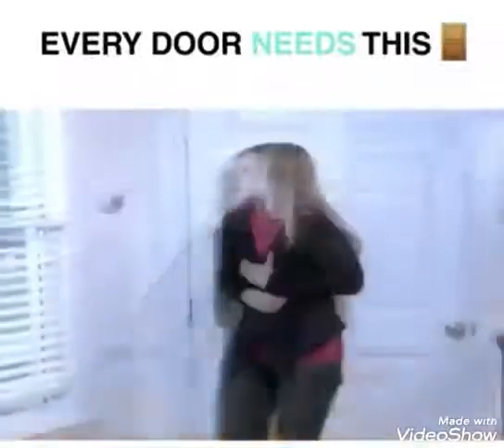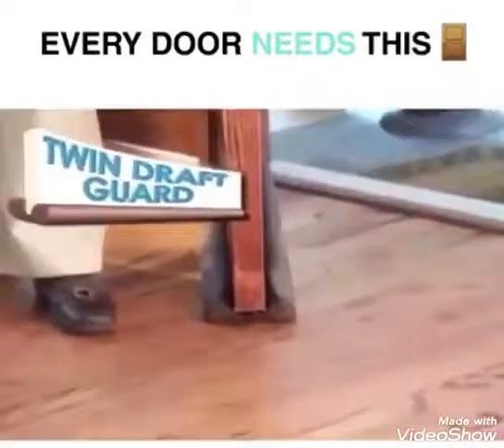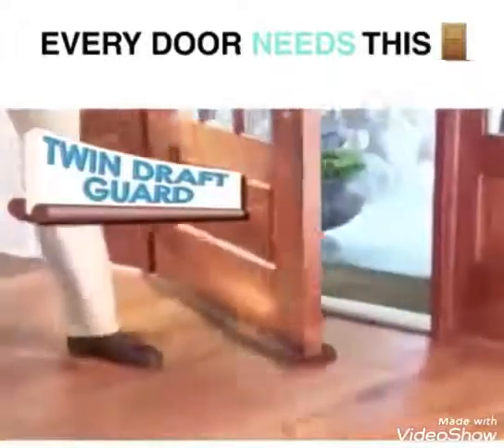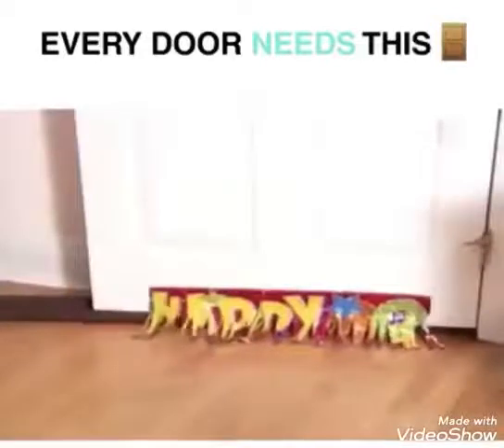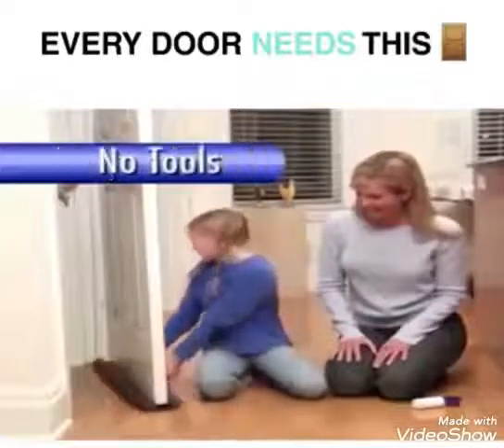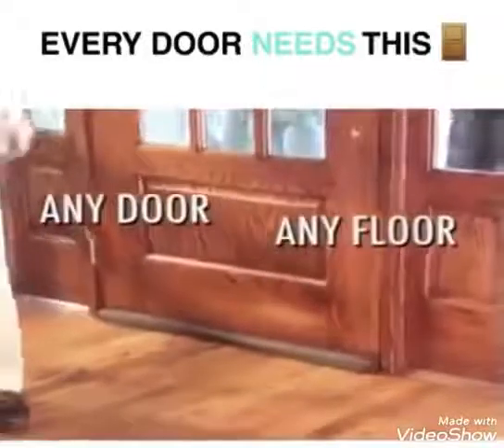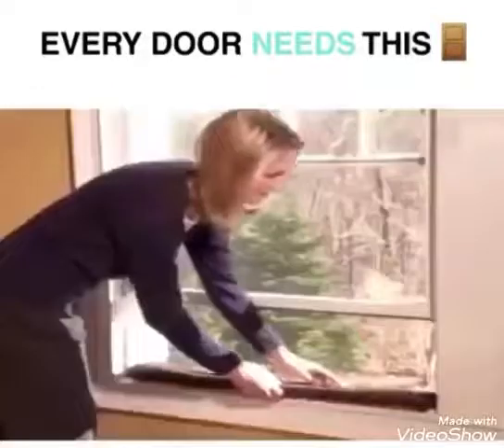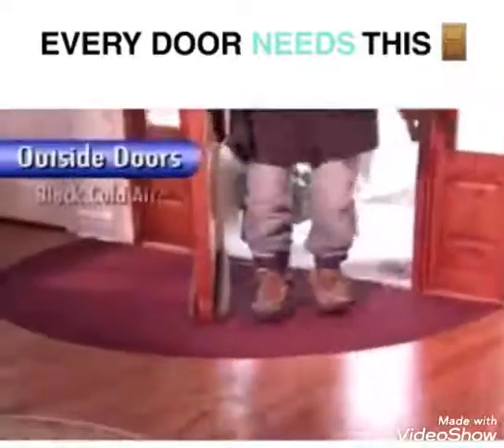Under Door Draft Stopper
The Under Door Draft Stopper will help you to instantly insulate your windows and doors.and guard against drafts, dust, odors, and insects. Use the Twin Draft Guard all year round to block out cold, heat, noise or bad odors from the outdoors while keeping in that expensive heat or airconditioning. Door Insulators are double sided to provide double air-leak protection and move with the door when opening and closing.